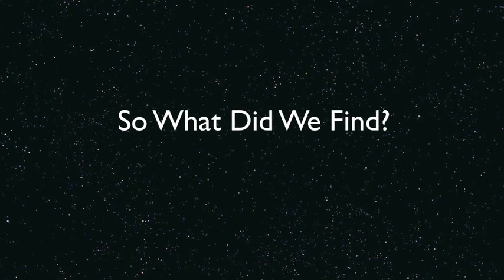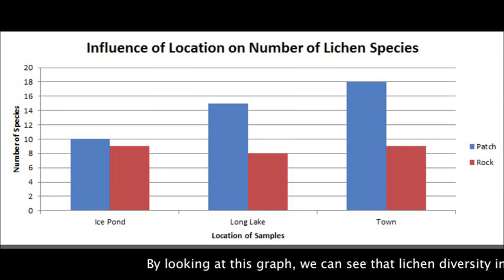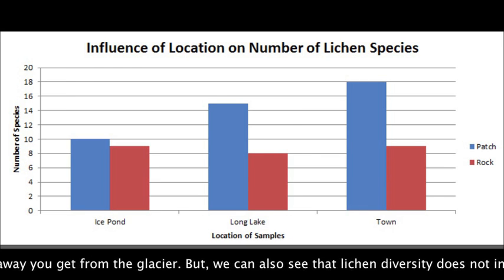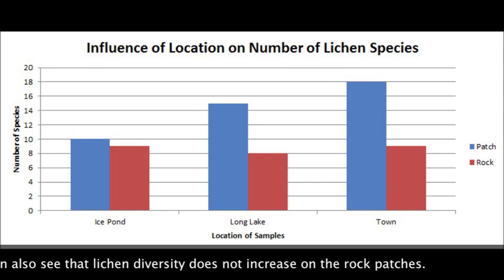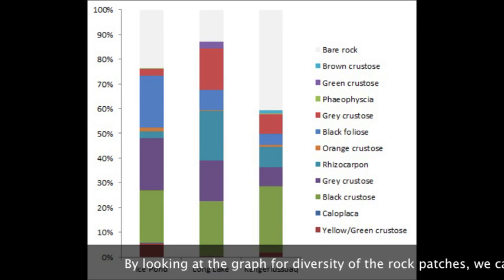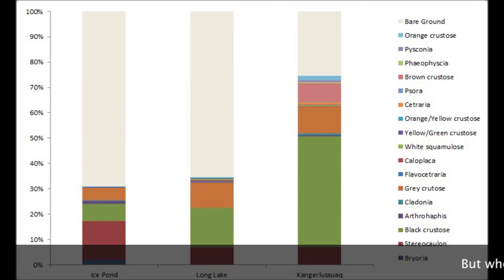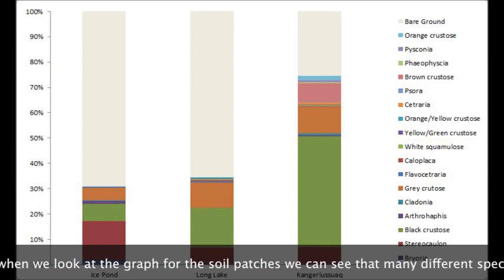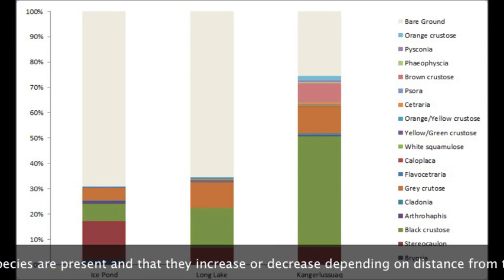Lichen biodiversity JSEP 16